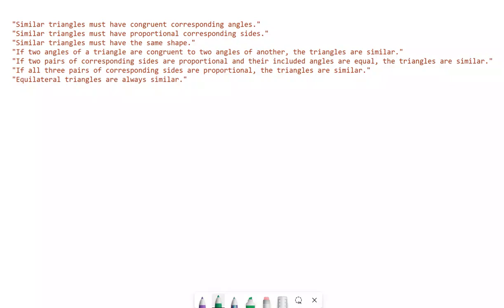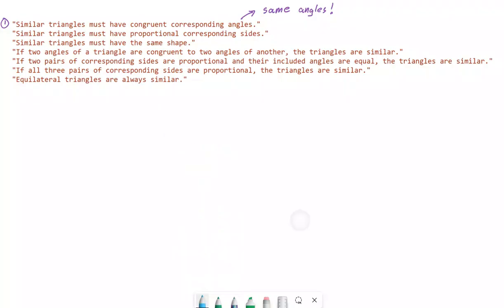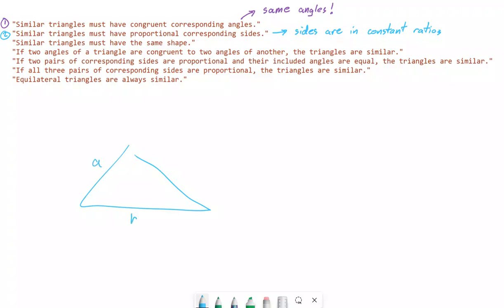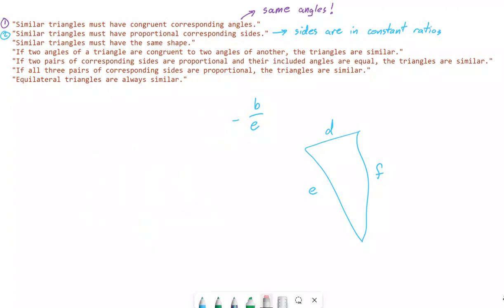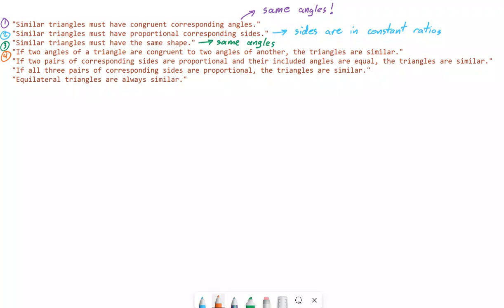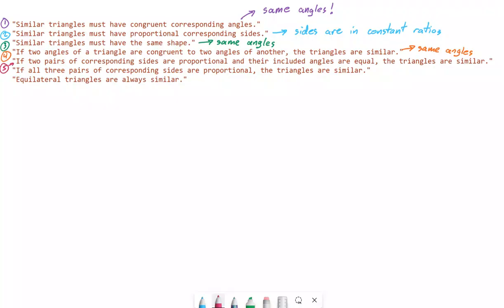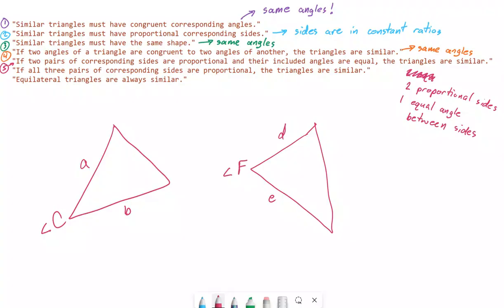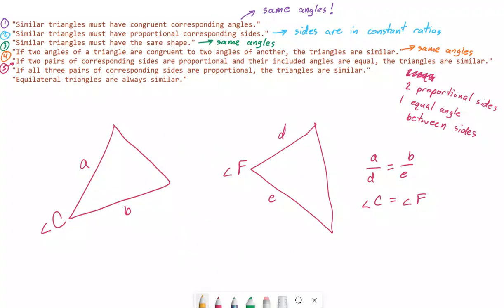SM2.10.22 -- Triangle Similarity Statements Using AAA, SAS, SSS Theorems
Murphy Math --
Identify true statements about triangle similarity based on angles and sides.  Connect these statements with the AAA, SAS, and SSS theorems.